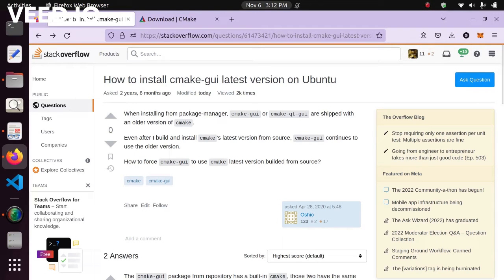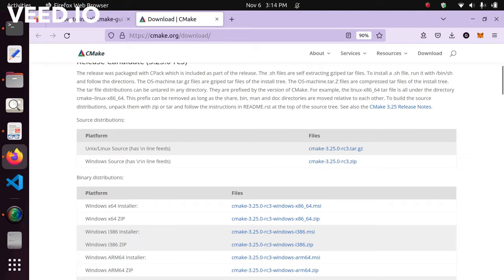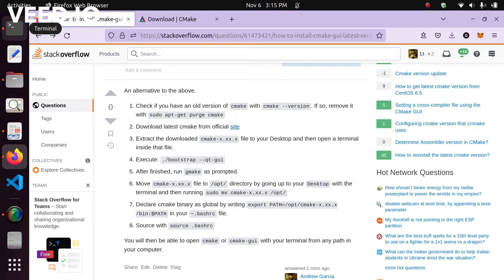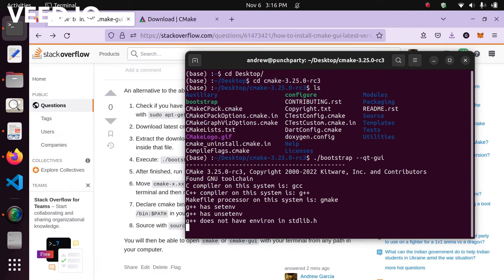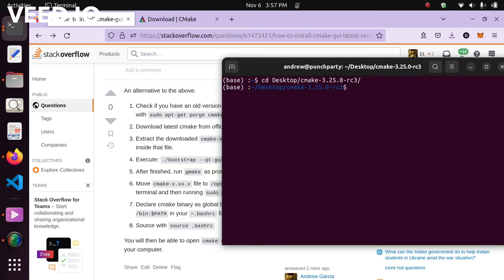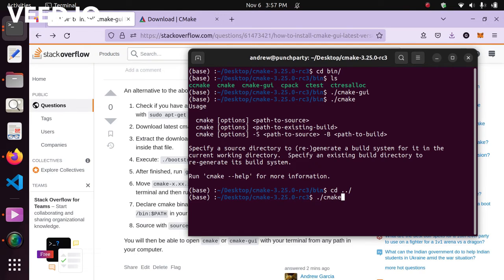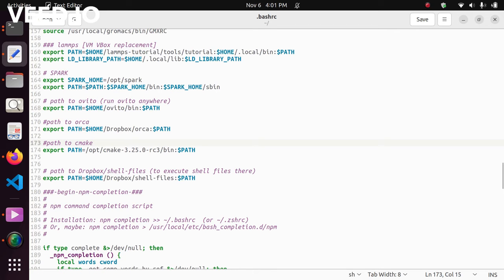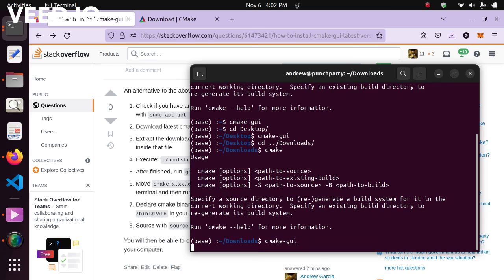Installing latest cmake and cmake-gui to run globally on Ubuntu / Linux OS